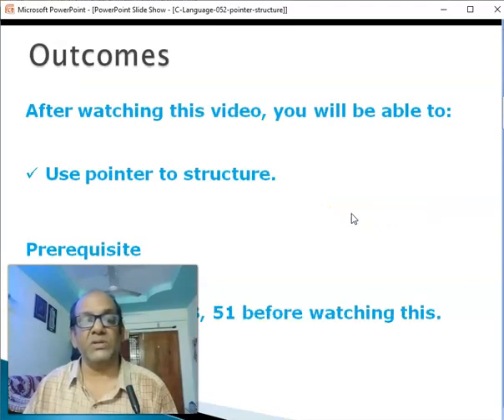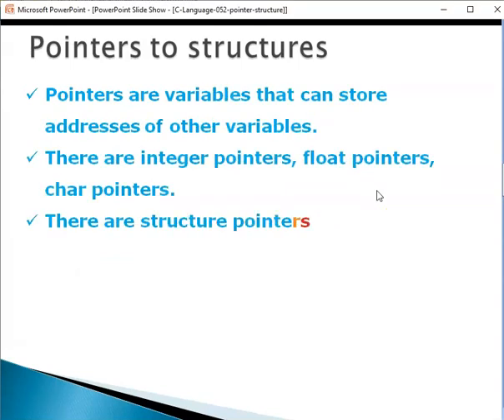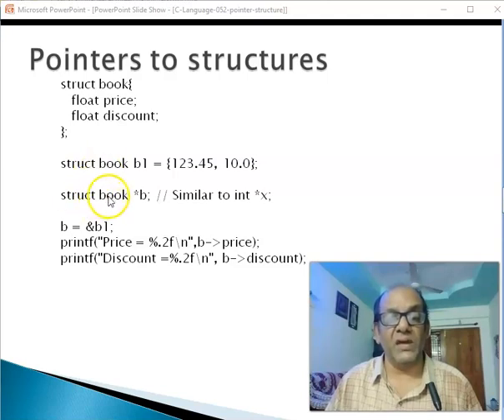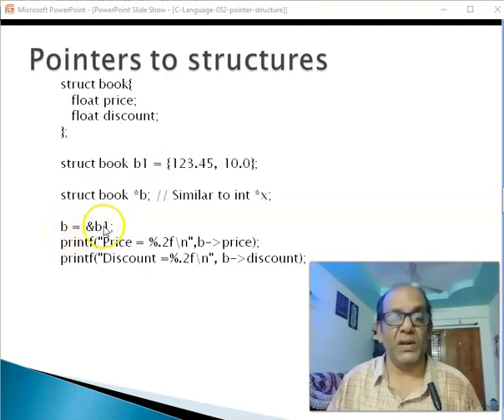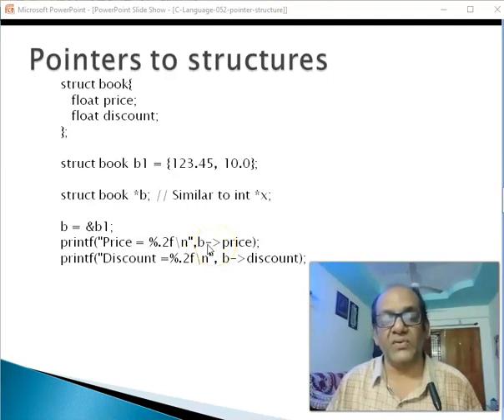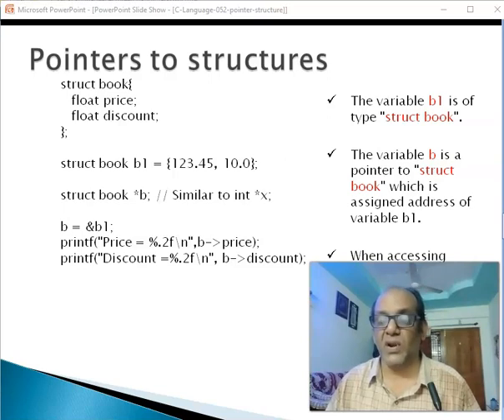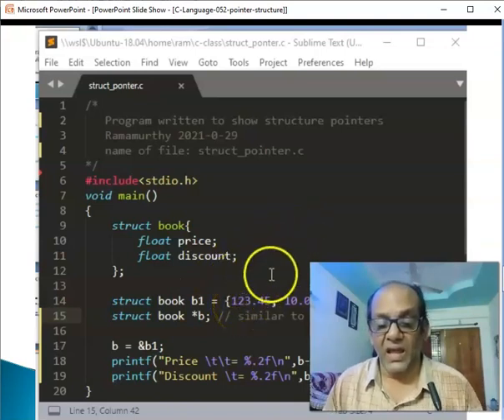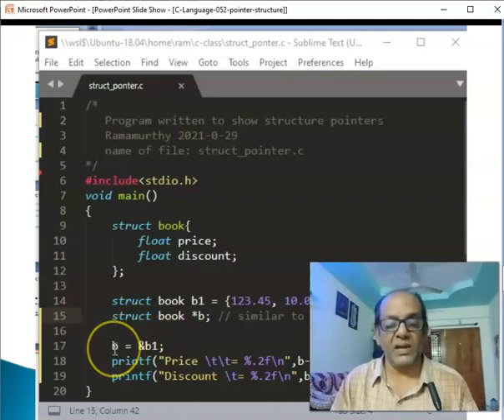C Lang 052 structure pointer